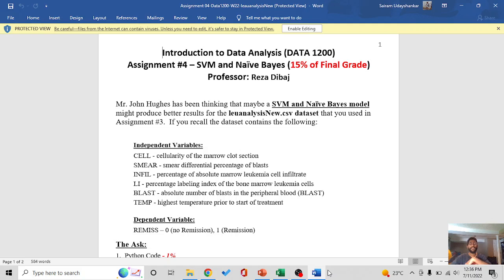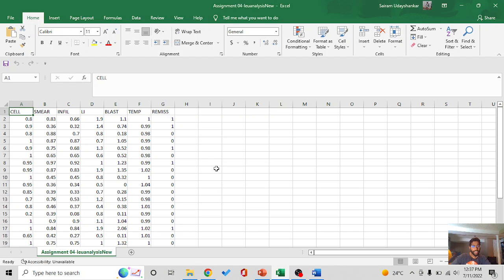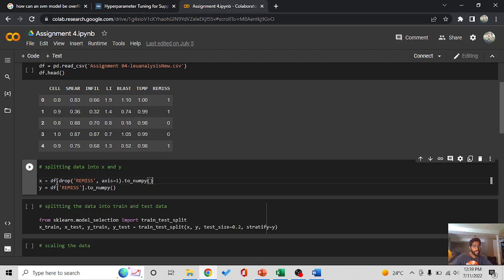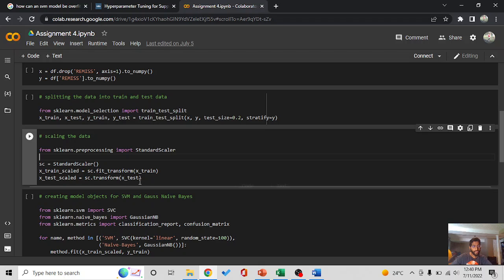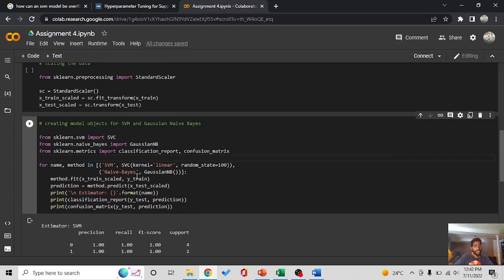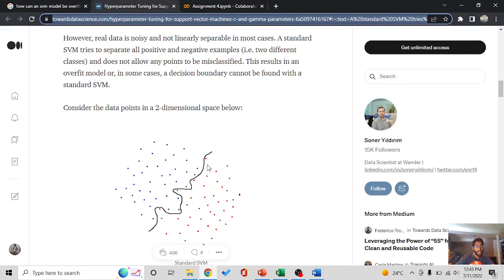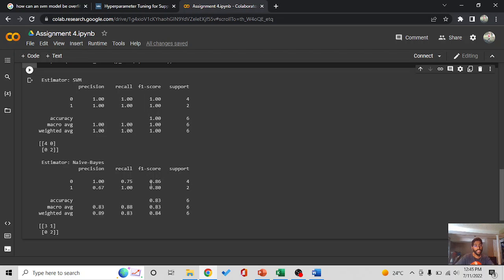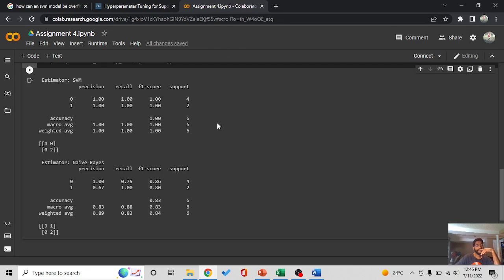SVM and Gaussian Naive-Bayes ML Algorithms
This video portrays an example of some cancer patients' fictitious dataset. We have used SVM and Naive-Bayes models to classify the data and we have checked their performances and suggested which model is to be preferred when solving a real life problem. Please listen to the video in 2x speed if you find my voice slow.